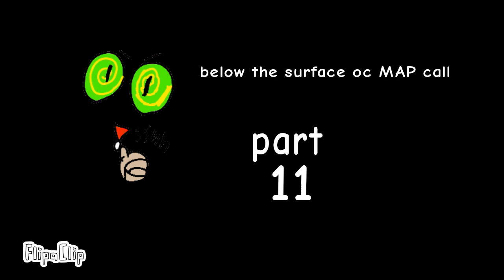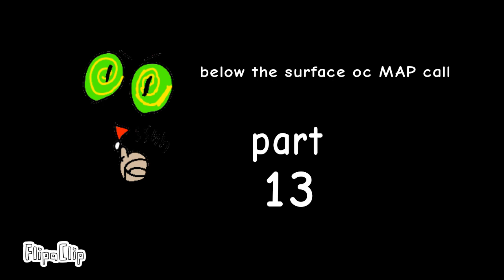CANCELED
eny type of thing like furry,cat,humans or enthjng also is ok two

no warrior cats or wing of fire only ocs

you can also do stuff by movie and shows!

RULS

no tracing or stealing art

decline 2 weeks or October 16th

beginner friendly!

don't just do pics make there lots of  animation or amv ,pmv and tweening

minor blood is ok but no gore

fnaf and Rainbow friends are also allowed

gancha is allowed

code word 1: fav halloween candy

cod word 2:balck cats are not un lucky!

that's really all!

have fun!

wip:👍
done:✅
taken❤
editing 👌

part 1 ❤
part 2❤
part 3 ✅
part 4 ✅
part 5 ✅
part 6  ❤
part 7 ❤
part 8 ❤
part 9 ♥️
part 10❤
part 11❤
part 12 ✅
part 13✅
part 14 ✅
part 15 ✅
part 16👍
part 17❤
part 18 ✅
part19✅
part 20✅
outro✅